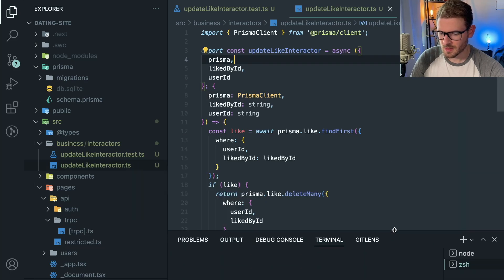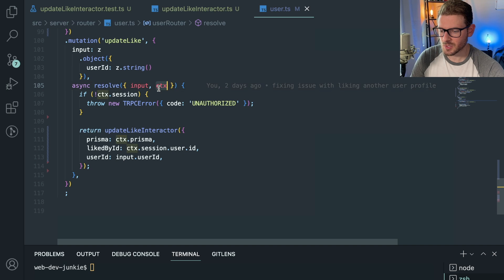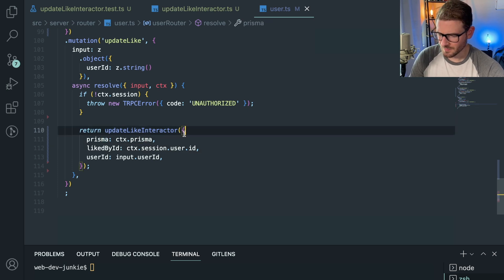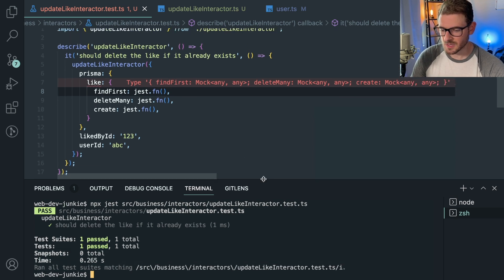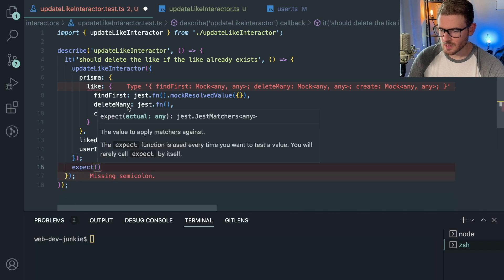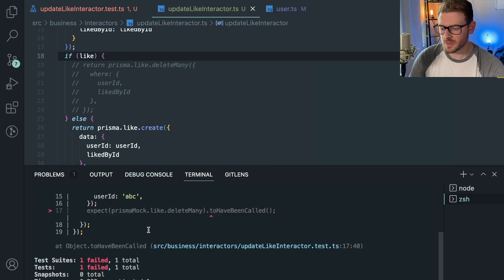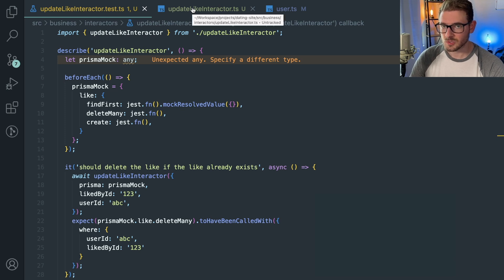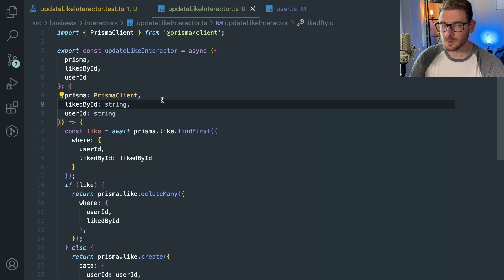Helping a subscriber learn Jest and mocking a bit